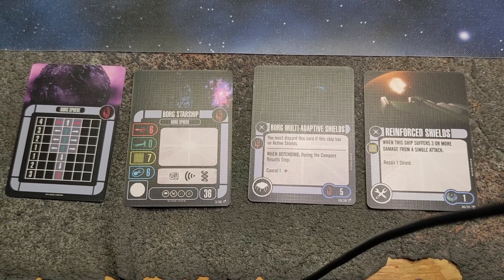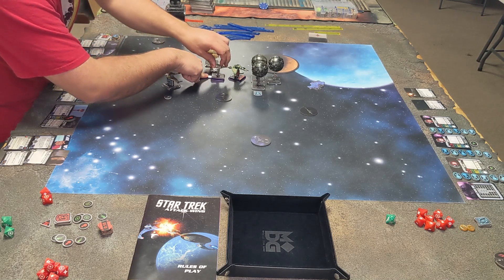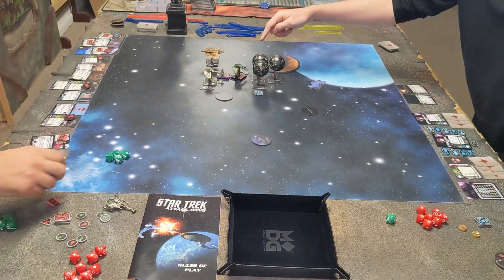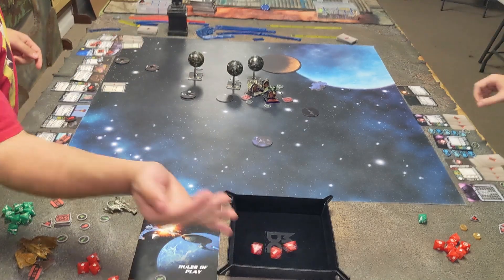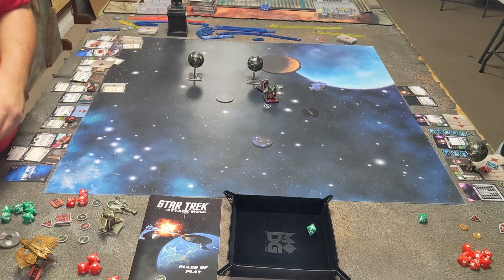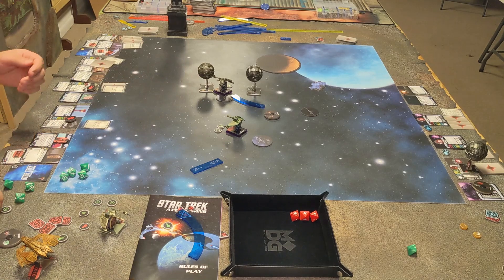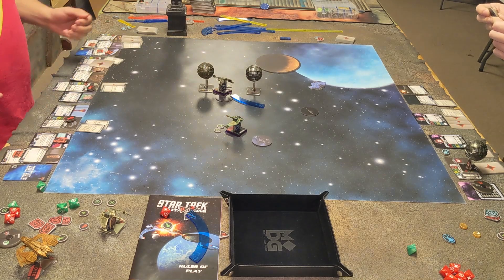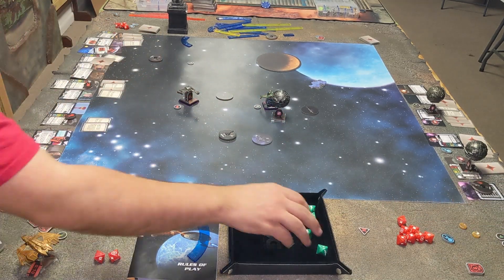Star Trek Attack Wing Battle Report #2 Eric Vs Ray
Welcome to our second BatRep we are playing reinforced shields the way the card is intended and the way the rulebook states the effect works, please enjoy the game and like and subscribe for more gaming content.